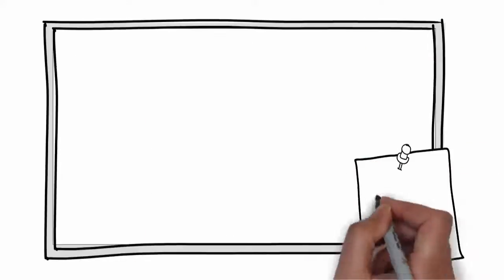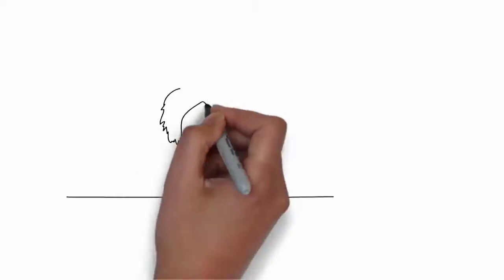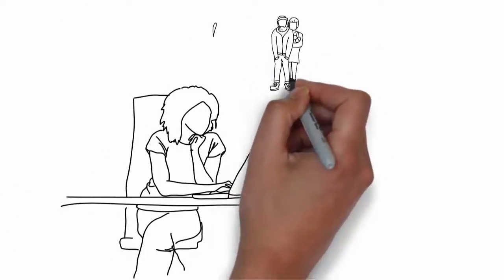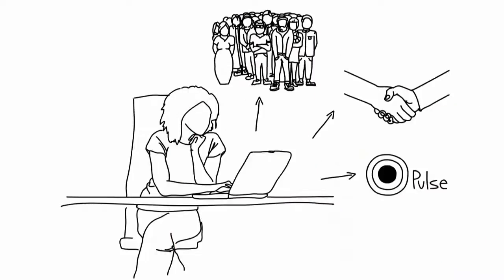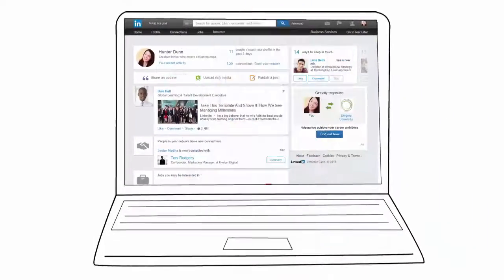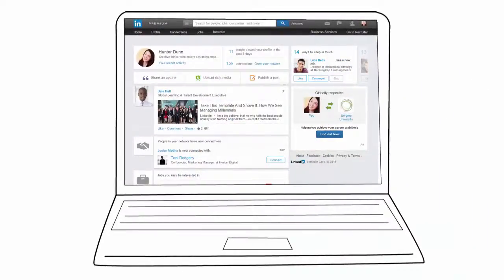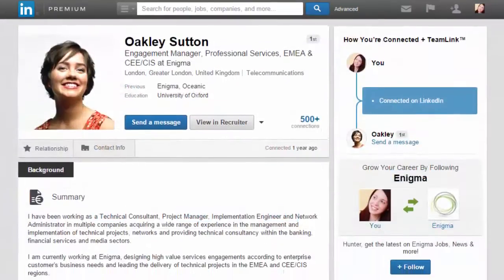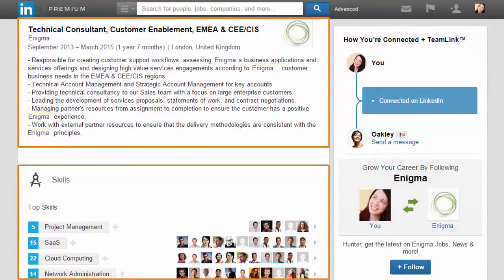Put Your Jobs to Work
Wish there were more hours in a day? We do, too. Though we can’t make your days longer, imagine if your job postings could do your sourcing for you. LinkedIn is reinventing what it means to post jobs online, helping you put the right jobs in front of just the right candidates.